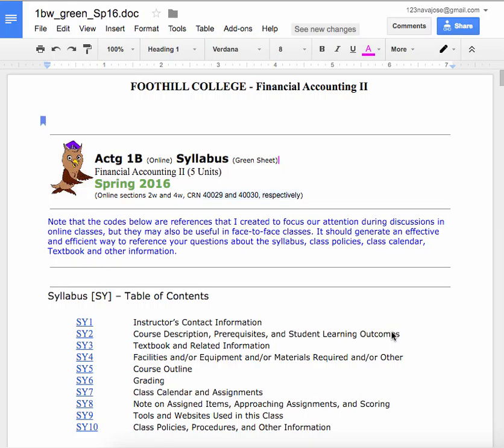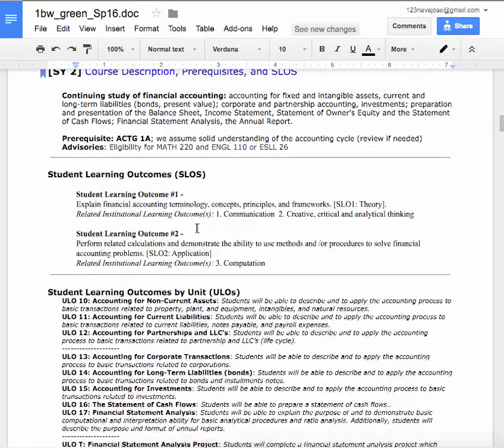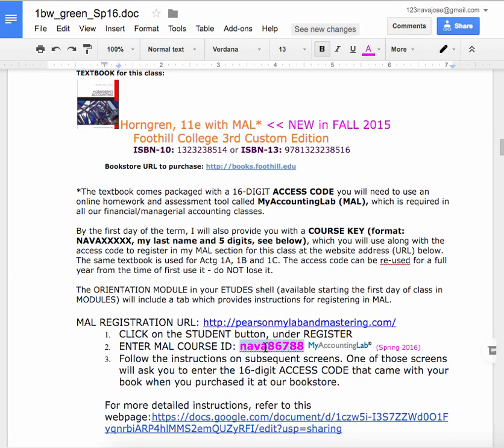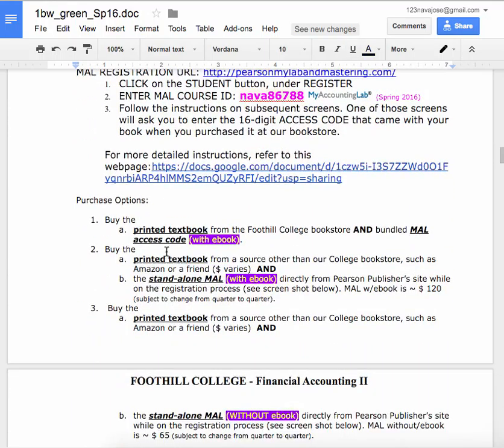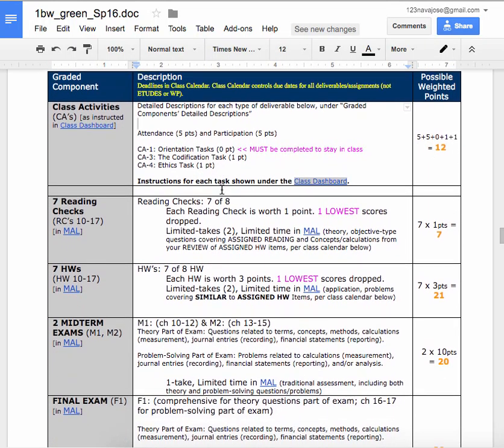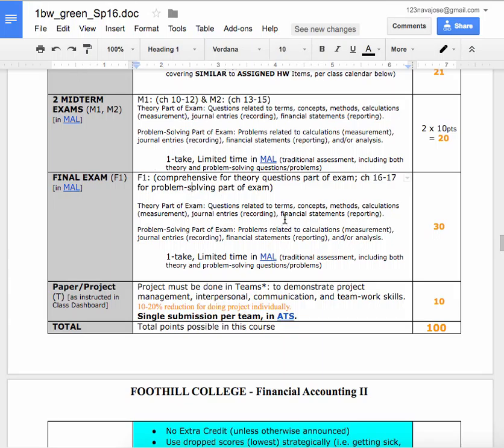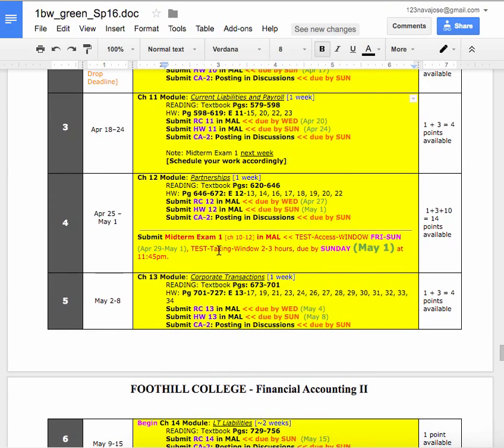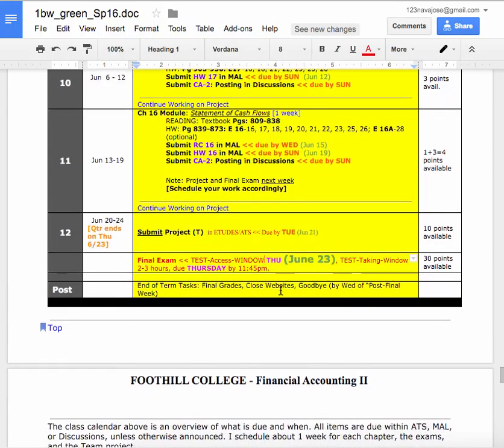1B-Video B: Overview of Syllabus